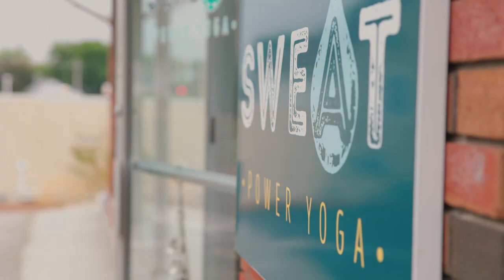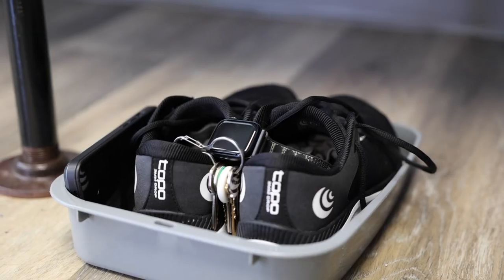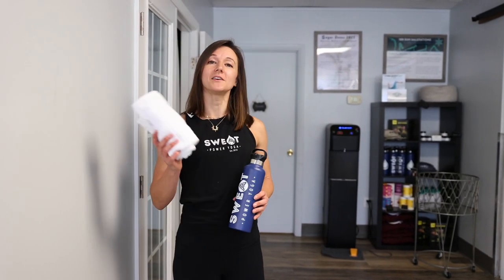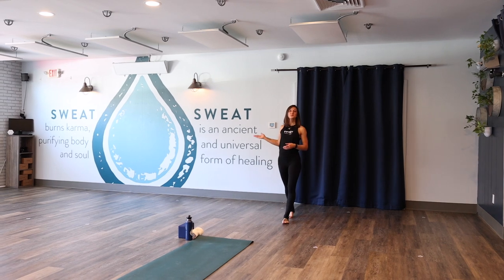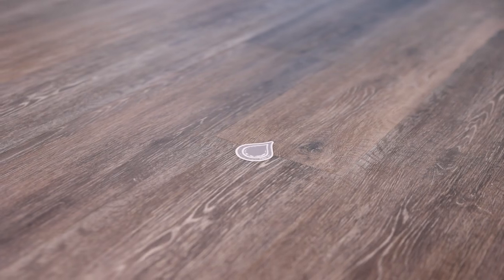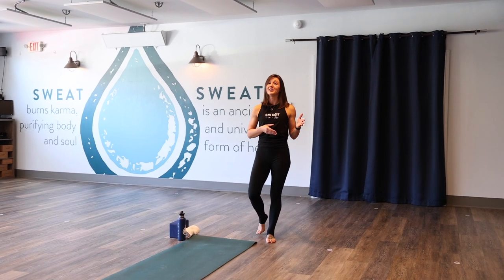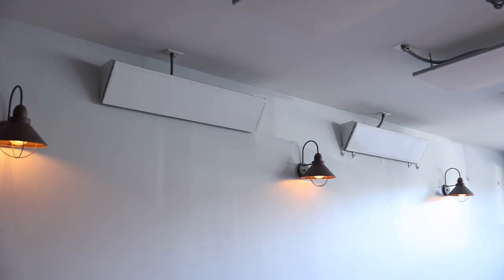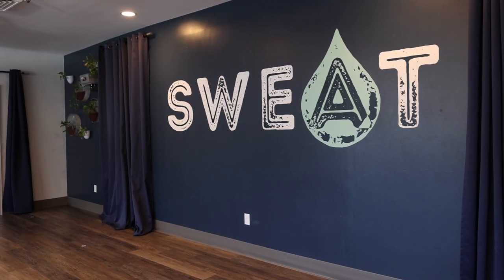Welcome to SWEAT Power Yoga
Join Krystal Say, Owner of SWEAT Power Yoga, on a tour of the studio and what you can expect from a class here in East Longmeadow, MA!